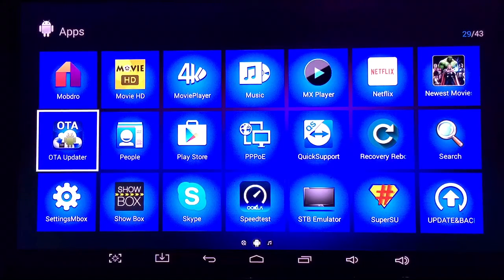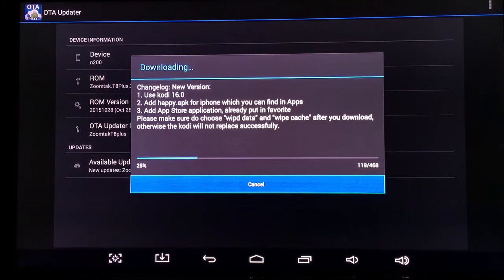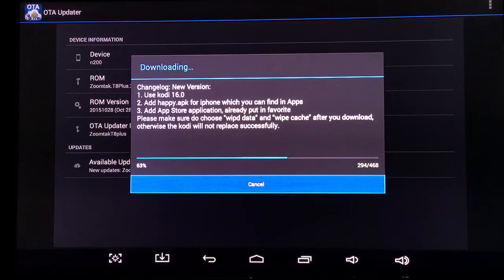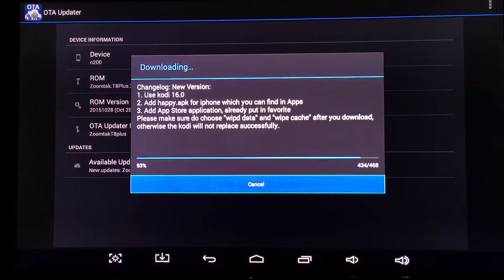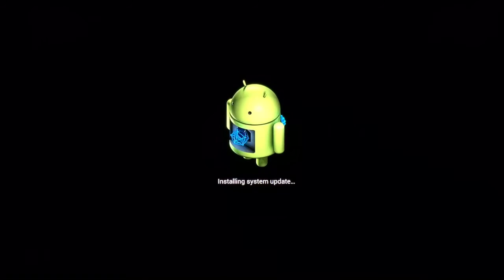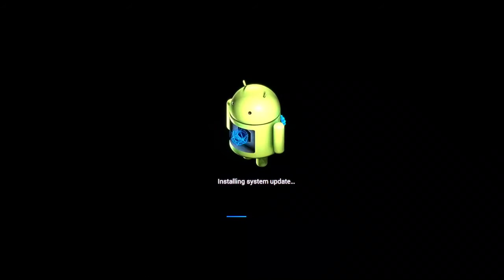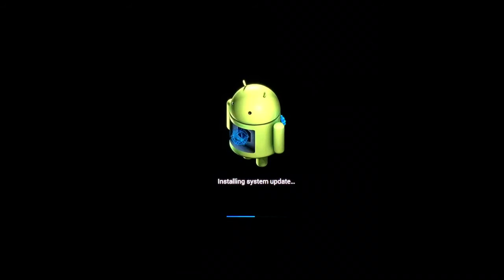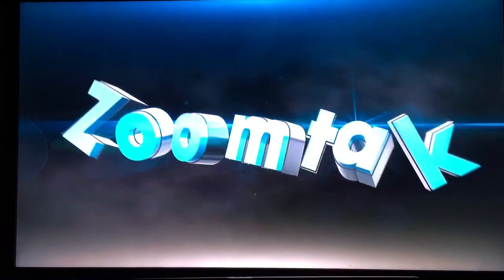Updated video for doing ota firmware update